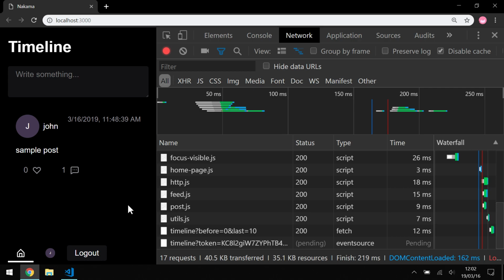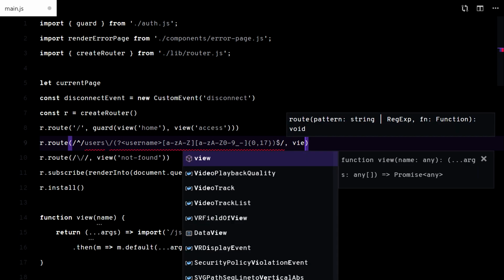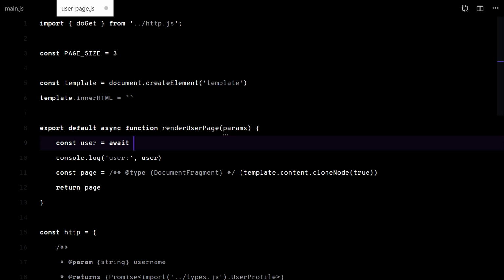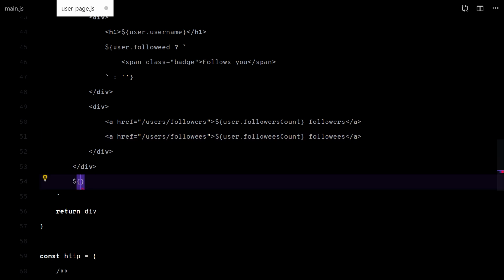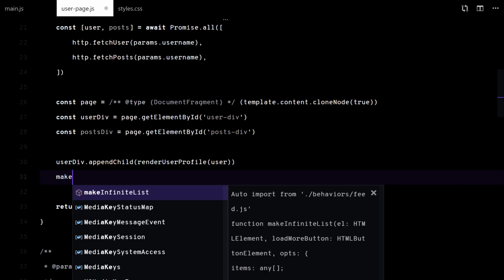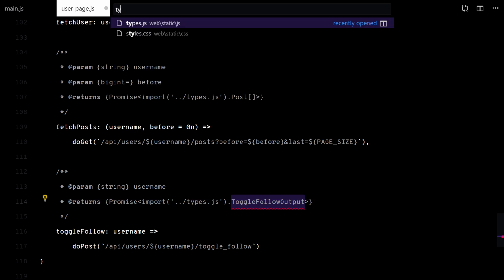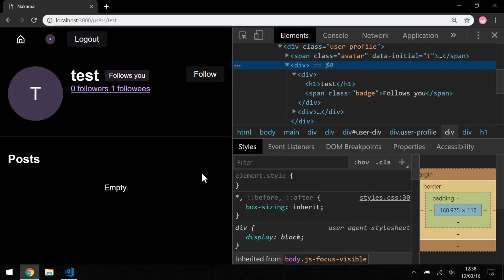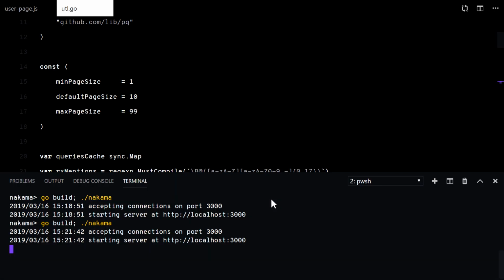20 Building a Social Network with Golang: User Page